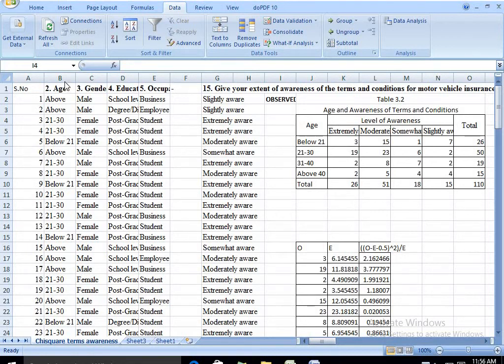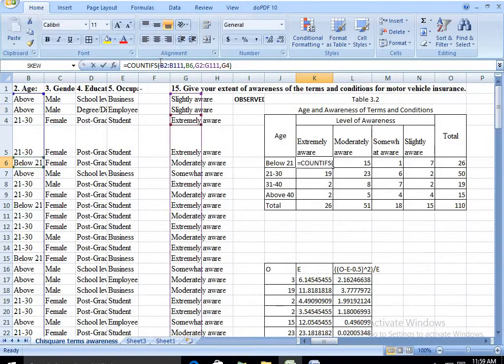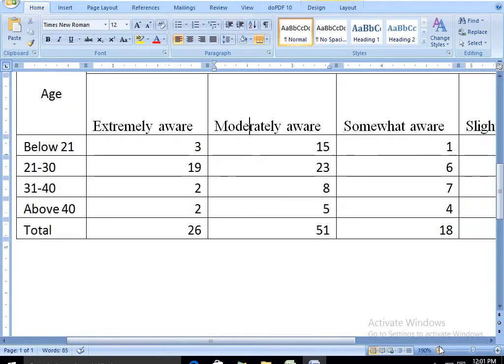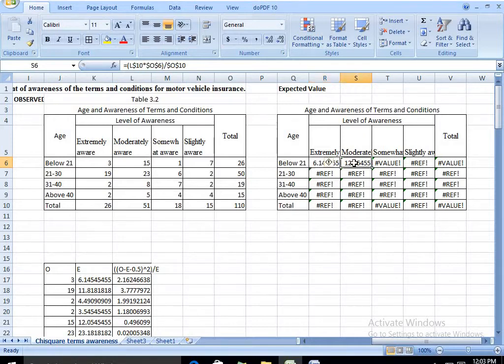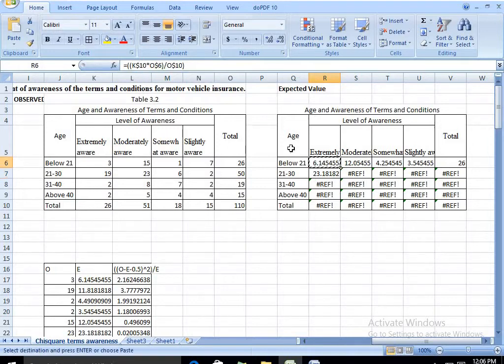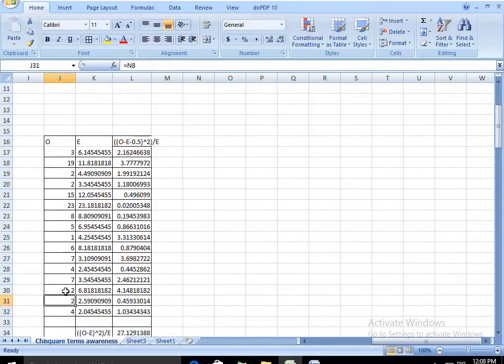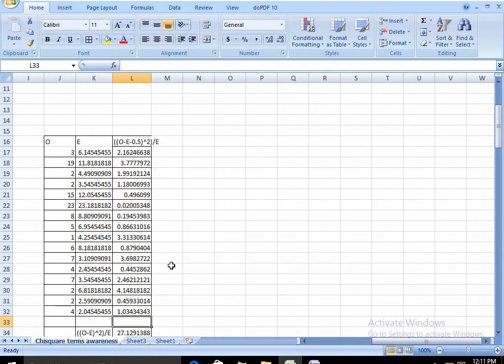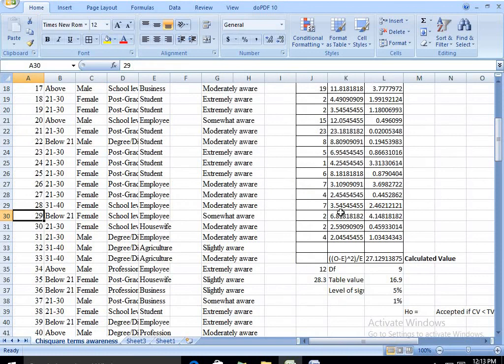Chi Square Test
E-TOOLS AND TECHNIQUES FOR RESEARCH  - Dr.N.LAKSHMI